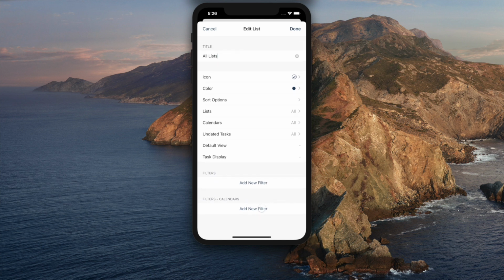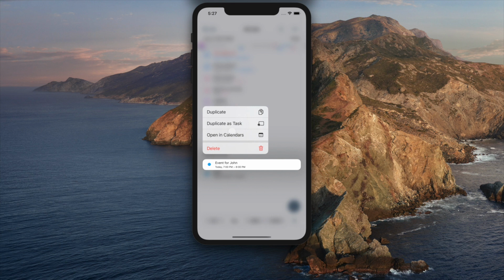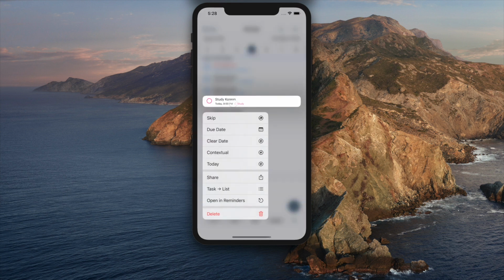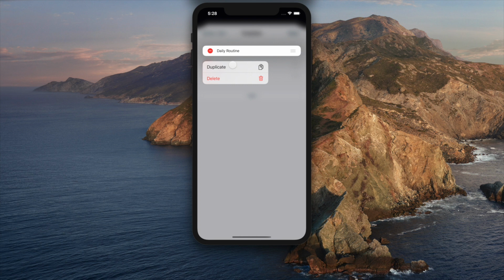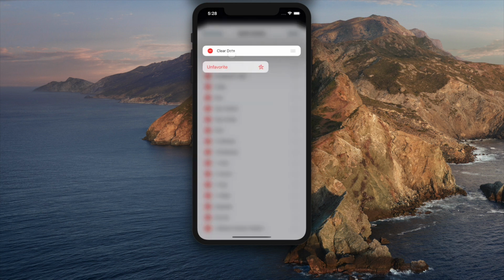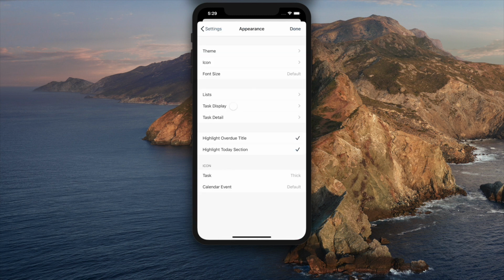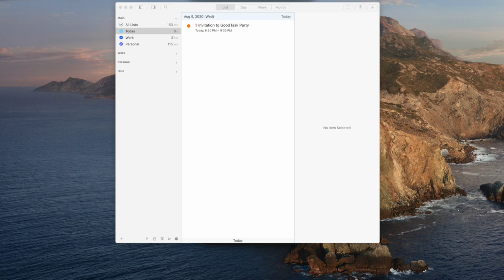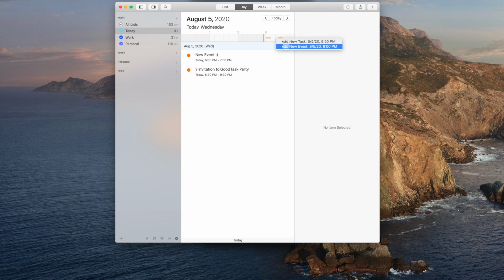What's New on GoodTask v5.7